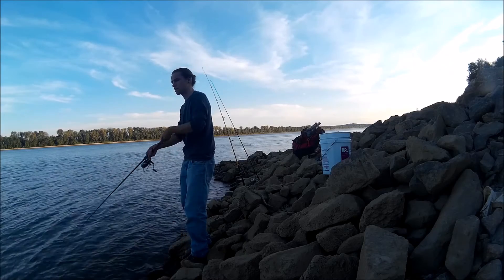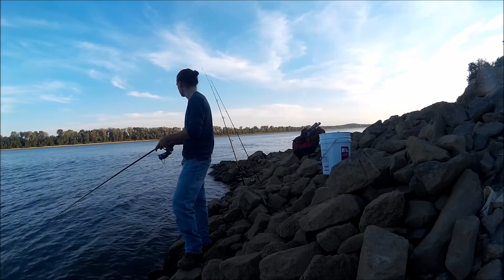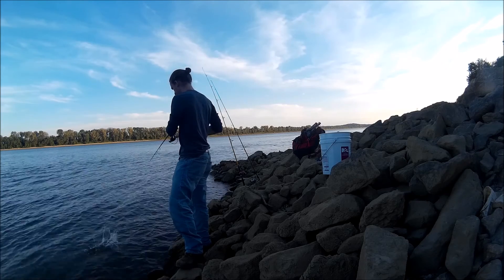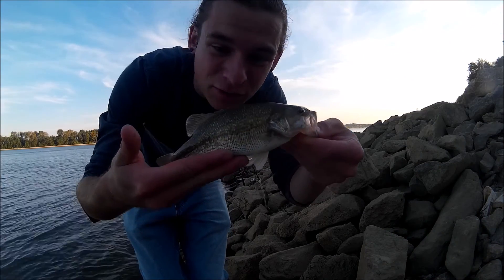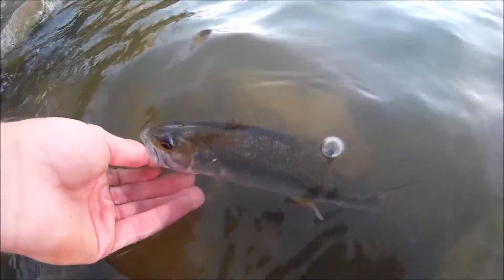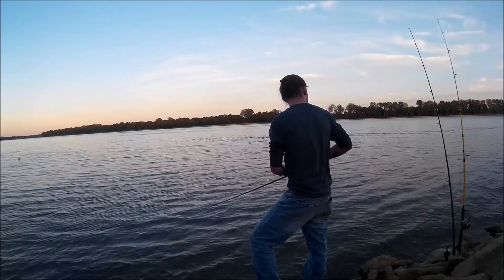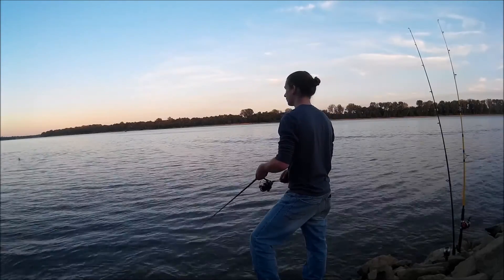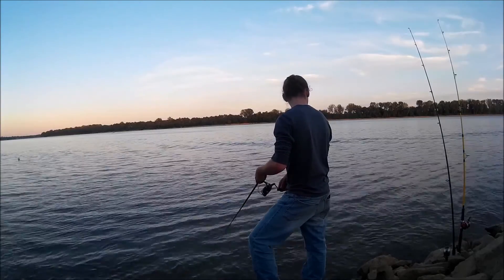Ohio River Lure Fishing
This week I filmed a very short session lure fishing the Ohio River from the bank at the Angel Mounds boat launch